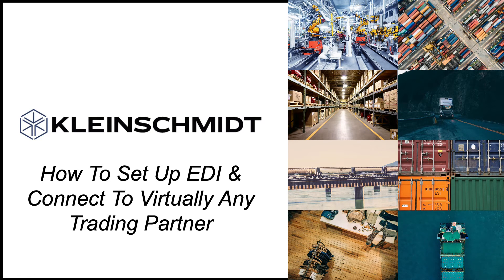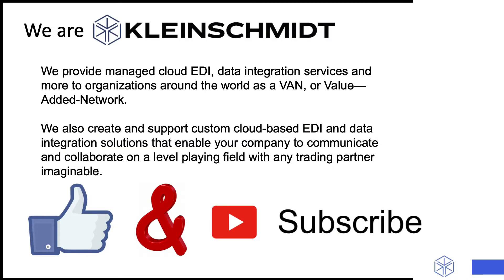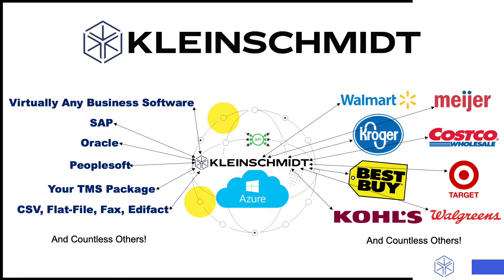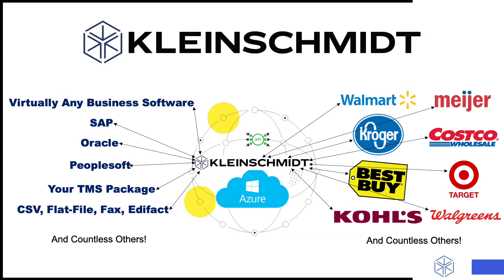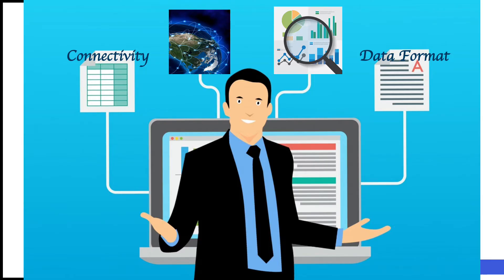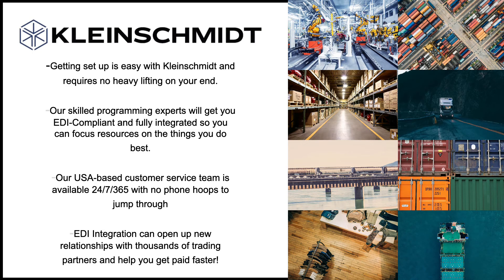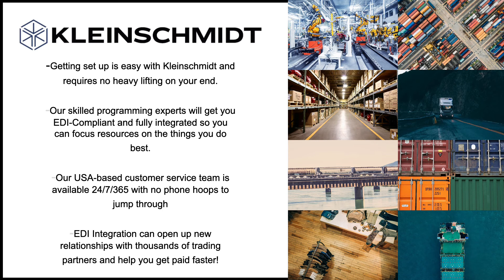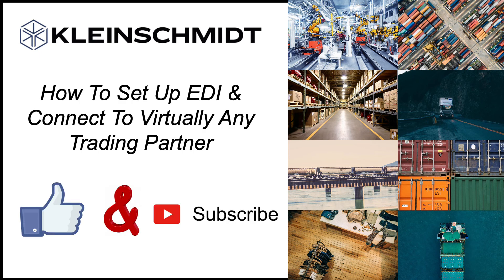How To Set Up EDI & Connect To Virtually Any Trading Partner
In this video, I will show you how easy it is to set up EDI through a VAN, or Value-Added-Network in order to connect to a limitless amount of trading partners like Walmart, Target, Best Buy, Meijer, Costco, and Kohl’s, Walgreens, Kroger & thousands more without hiring a costly programming team.

Who are we? We are Kleinschmidt. We have been providing EDI, API & data integration services and more to organizations around the world as a VAN, or Value—Added-Network since 1979.

We also create and support custom Microsoft Azure cloud-based EDI and data integration solutions that enable your company to communicate and collaborate on a level playing field with any trading partner imaginable.